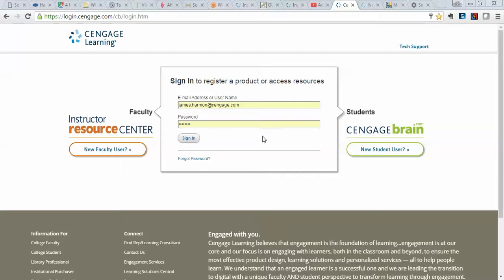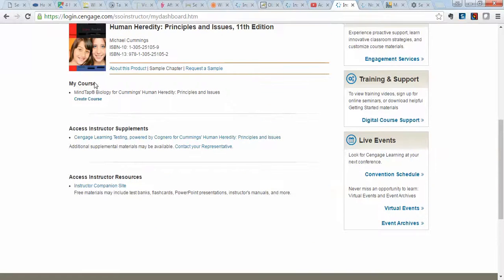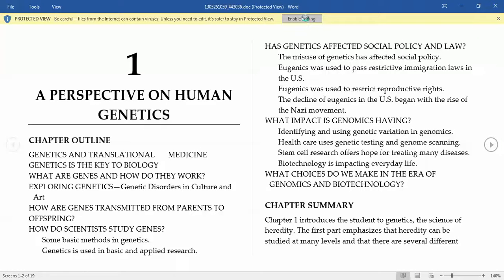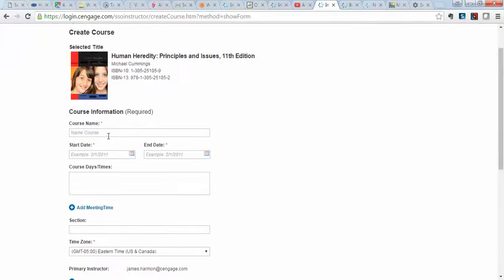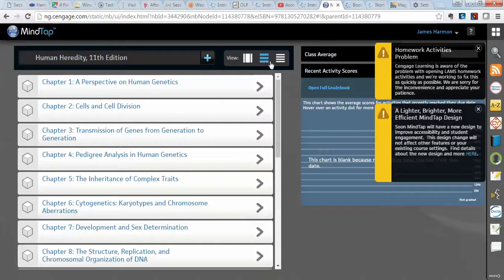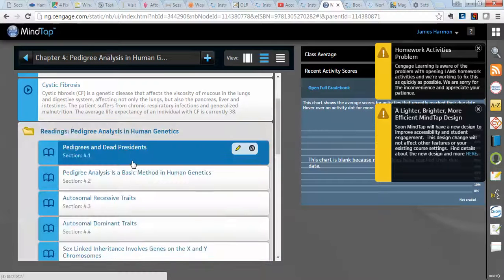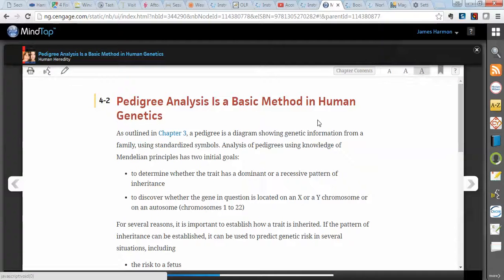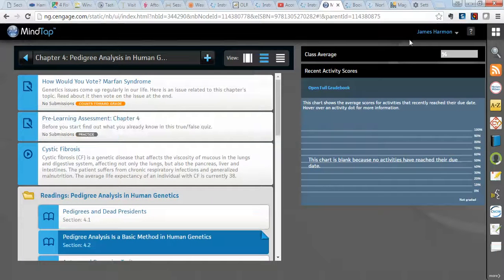Dr Abdullah Genetics Resource